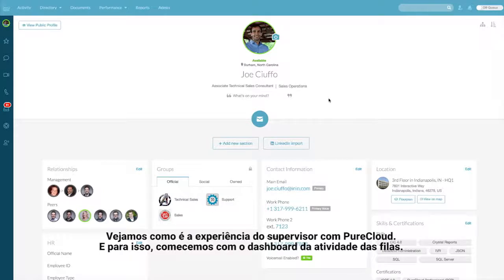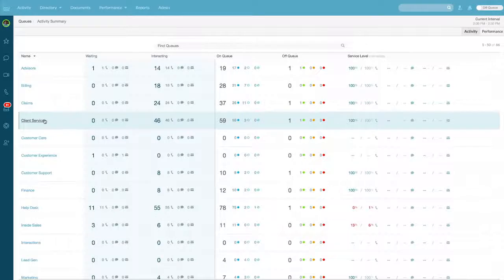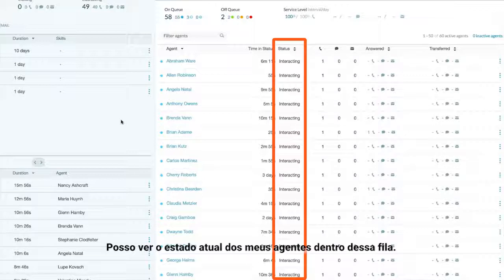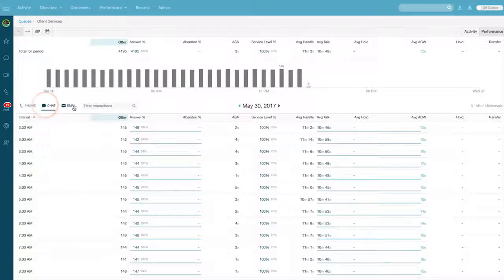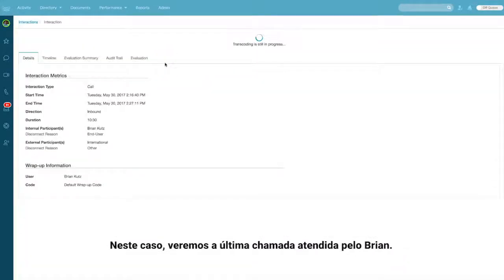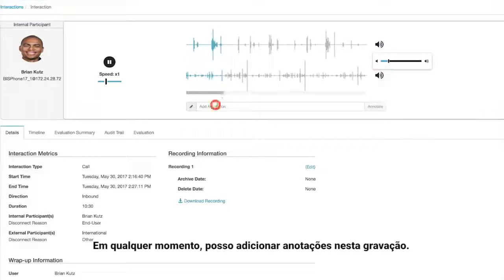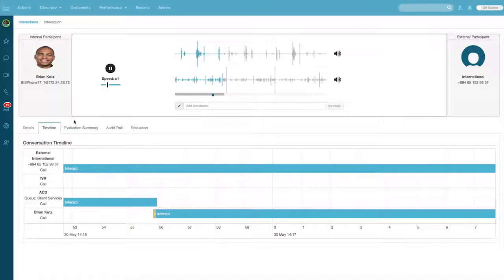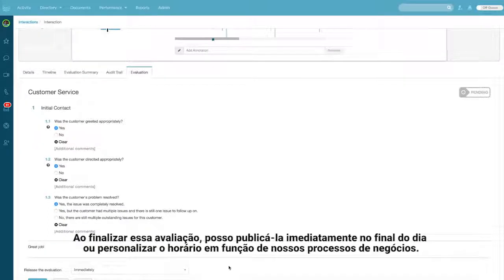Experiência do supervisor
O PureCloud te dá uma visão completa da atividade do seu centro de contato, de agentes e interações individuais. Painéis em tempo real servem a analise que mais te interessam, em um Medir e monitorar as equipes com uma janela em dados acionáveis e ferramentas para gerenciar agendas, avaliações e muito mais. Tudo está empacotado em uma interface intuitiva moderna que é super fácil de usar.